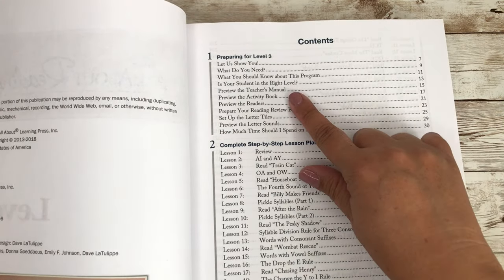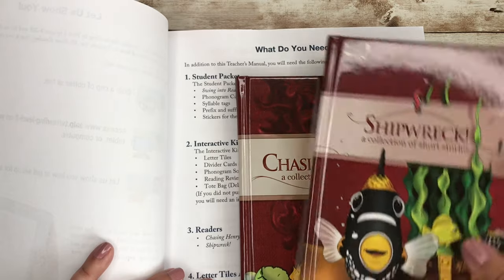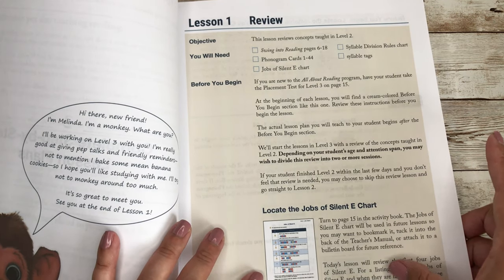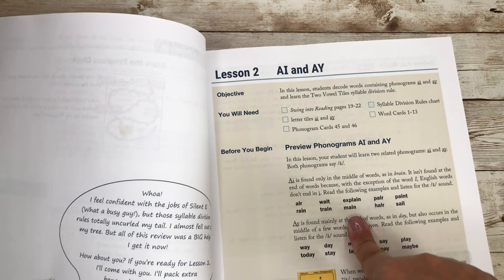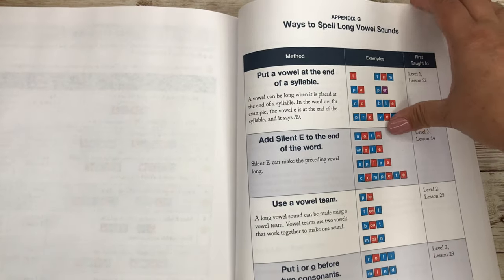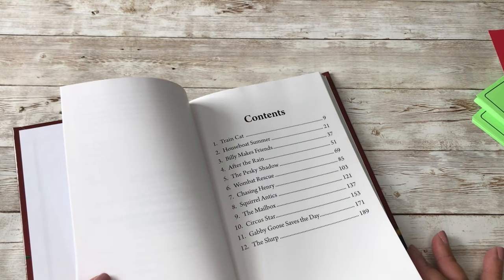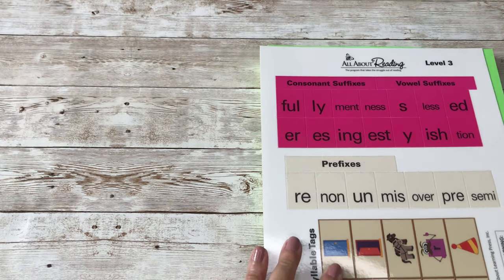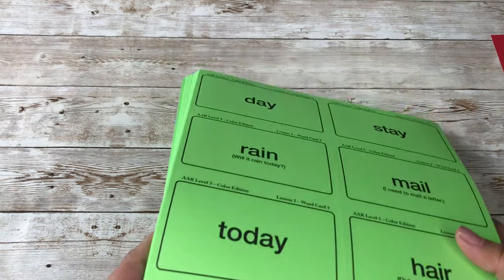All About Reading Level 3 | Homeschool Flip Through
In today’s video I will be showing you all our reading program All About Reading level 3, I hope you guys are enjoying all the homeschooling content that I am sharing.

~Emma